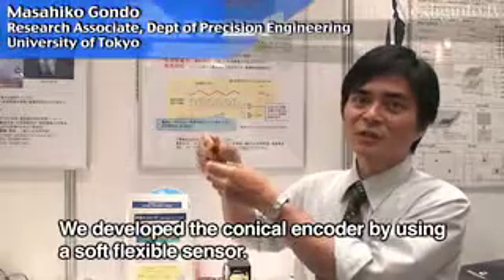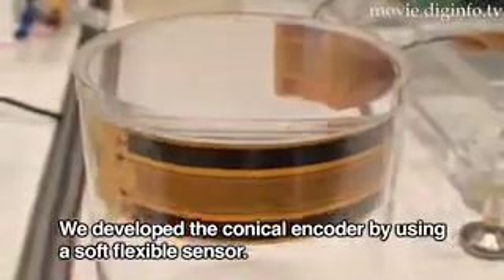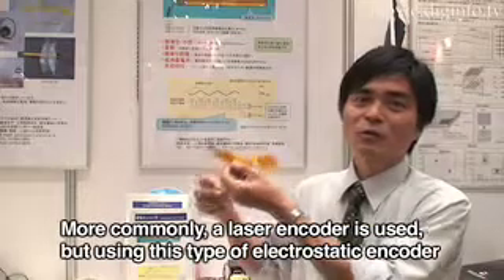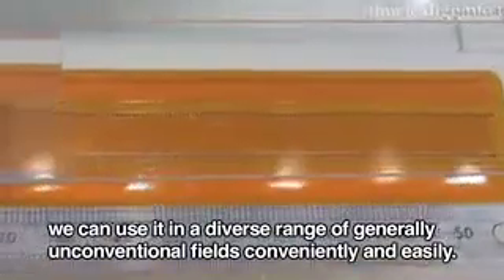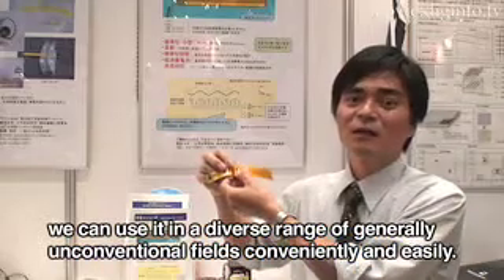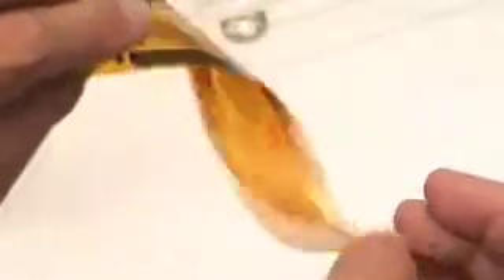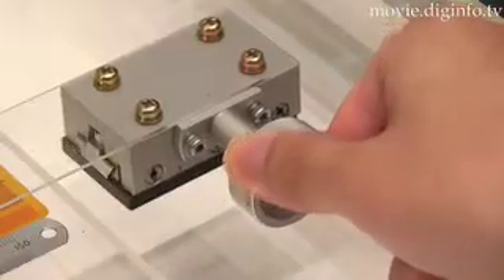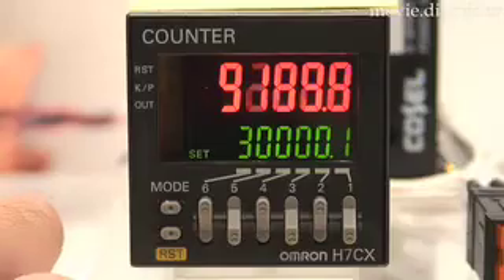Electrostatic Film Scale : DigInfo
A group led by Researcher Masahiko Gondo at the University of Tokyo's Advanced Mechatronics Lab has developed a film scale that uses electrostatic power to measure changes in position and distance in the order of submicron.

The scale has a non-contact sensor, which is only 0.2 millimeter in thickness.

The flexible film scale can be positioned circumferentially.

It uses no light emitting device, so it consumes power very minimally.

The incremental scale can measure at an accuracy of 0.8 micron.